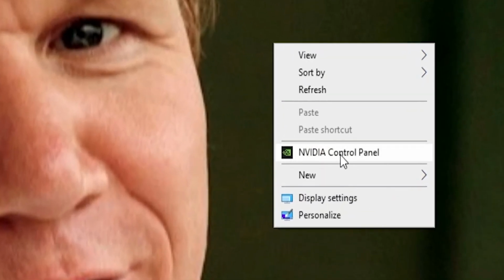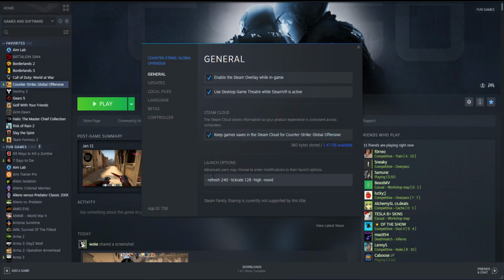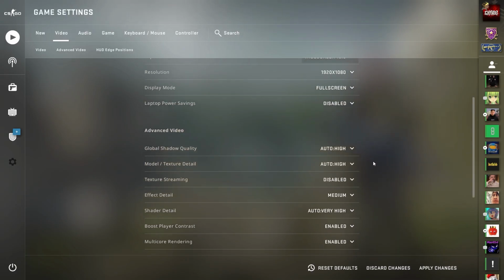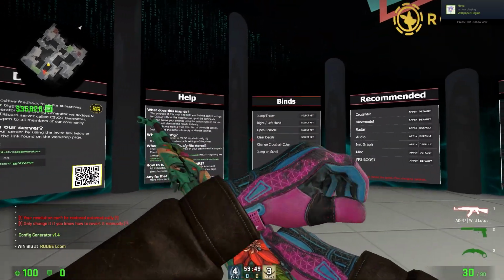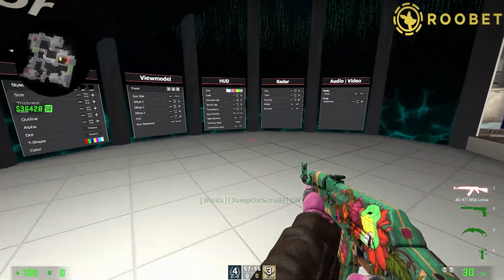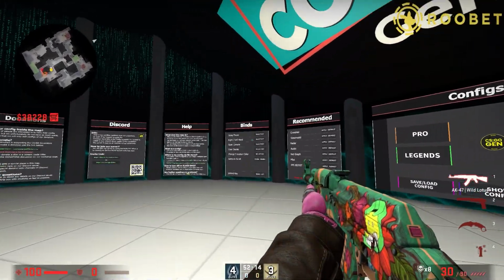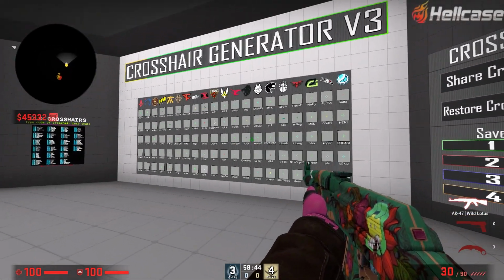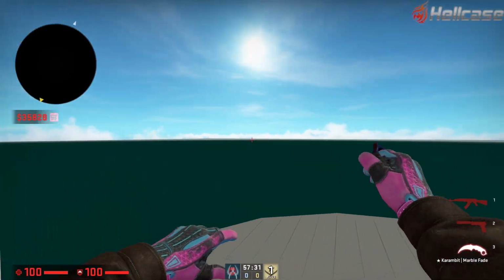The ULTIMATE CS:GO 2021 Config, Crosshair And Settings Guide!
Hey guys Welcome to my Updated 2021 Version of my ULTIMATE CS:GO Config, Setting, Crosshair, etc Guide On How to Customize CSGO To look and Play Better so you can enjoy it more! I hope you enjoy

Commands:
Jump Throw: bind v -attack.
Press V and Space at the same time when jump throwing a smoke